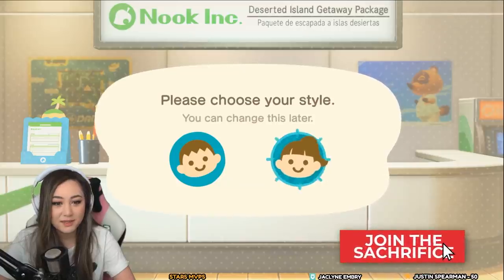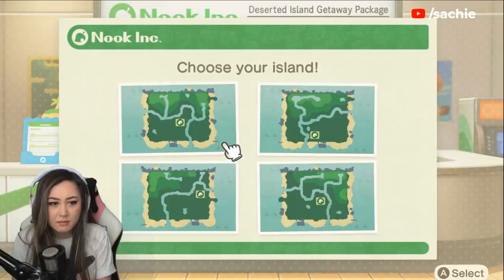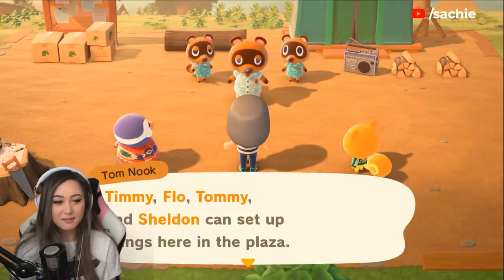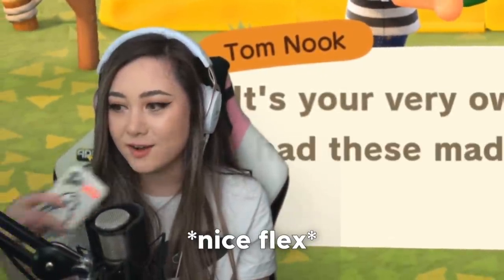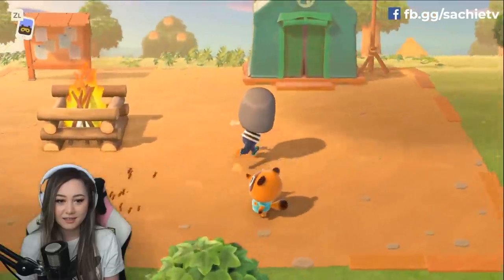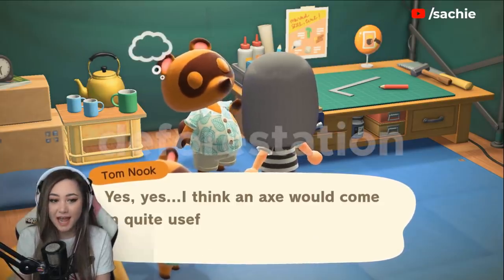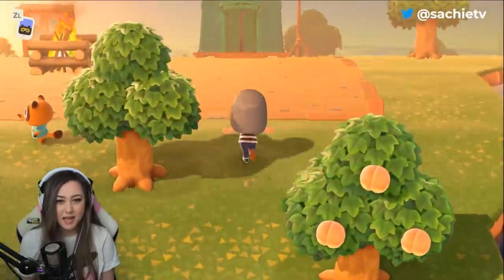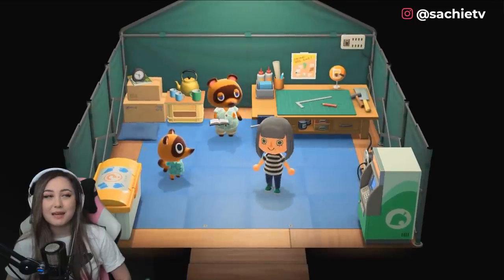Starting a NEW ISLAND 🏝️ Neopia Ep 1 | ACNH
Follow me on this amazing adventure, where we'll be building a new island, called Neopia - FROM THE VERY START.

★About Me: ★
Hi, I'm Sachie! I'm an Animal Crossing New Horizon's streamer over on Facebook Gaming. I stream daily at 5PM Eastern Time, and love to explore all things animalcrossing! We usually do ACNH island tours to get island inspiration, search for dream villagers with nook miles tickets, decorate my island, craft special items, go fishing and catch bugs, and play Animal Crossing minigames like Deal or No Deal! It is my goal to become the top stream for Animal Crossing gameplay and highlights!